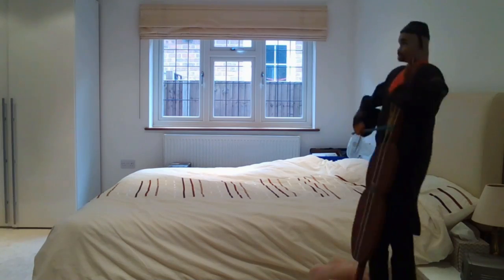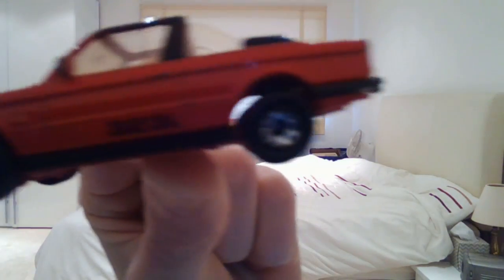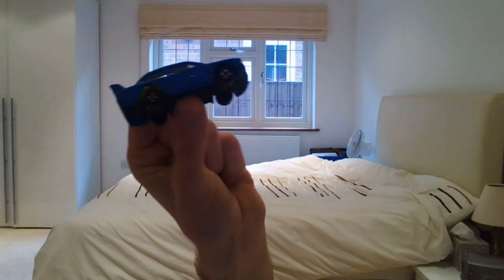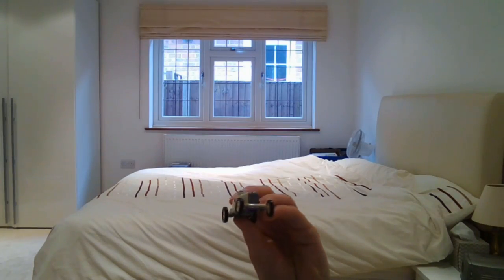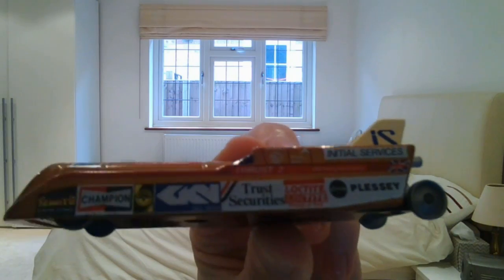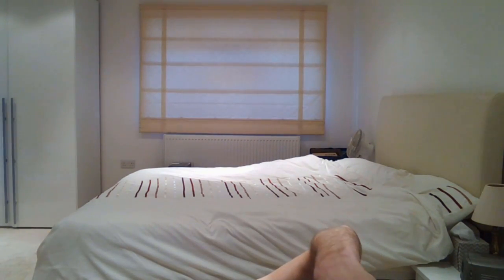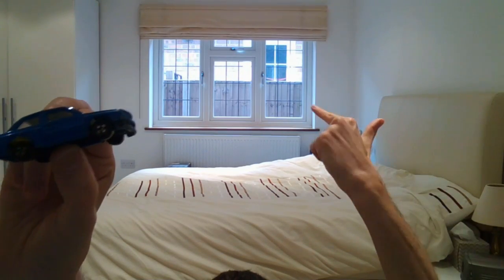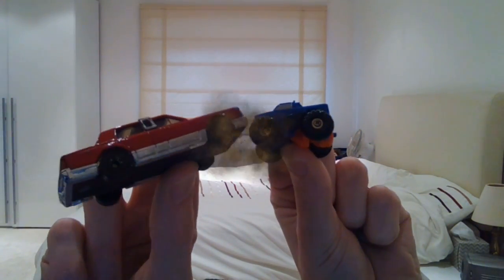GTA 6 - LEAKED Gameplay Footage! (NEW Characters, Motors, Guns, Explosions)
@ You are not going to believe this. GTA 6 is here is and it is even more mind blowing that you could have ever imagined!